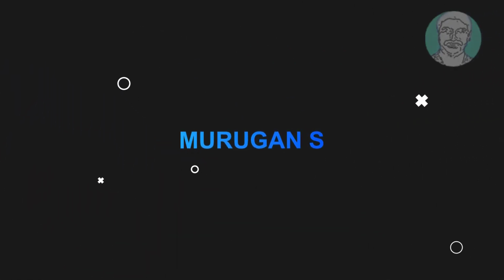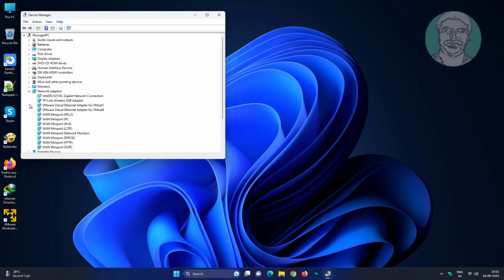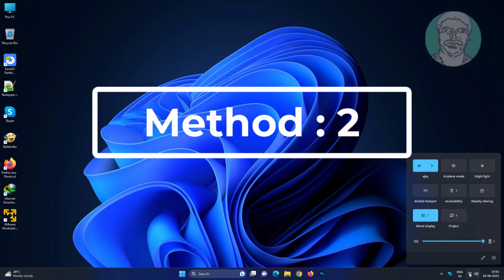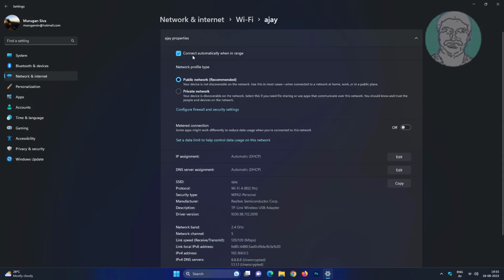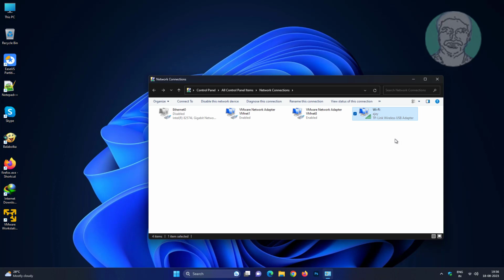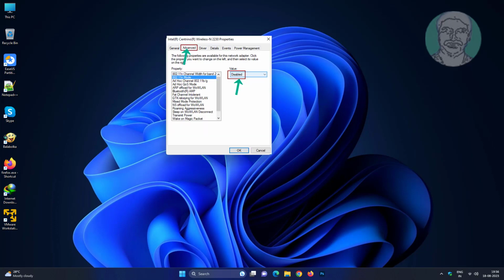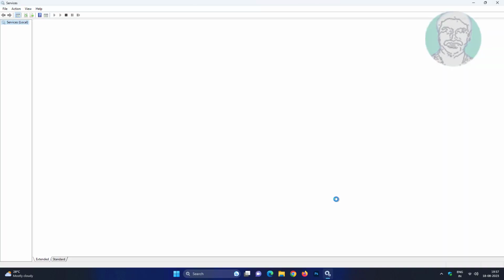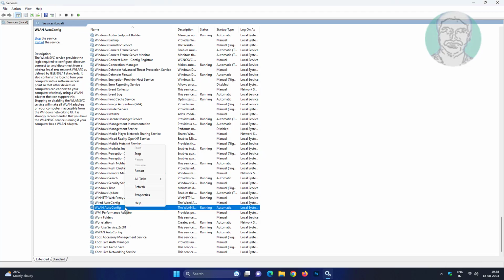Easy Fix WiFi Disconnects Frequently In Windows 11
This Tutorial Helps to Easy Fix WiFi Disconnects Frequently In Windows 11

00:00 Intro
00:09 Method 1 - Change Power Management
00:39 Method 2 - Change Network
01:04 Method 3 - Configure WiFi Adapter
01:39 Method 4 - Change Service Type
02:23 Closing